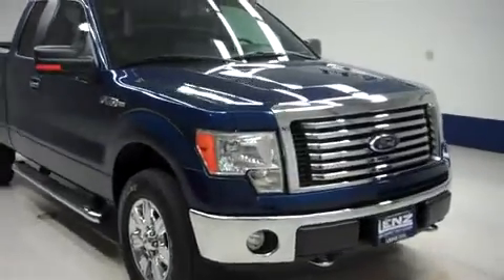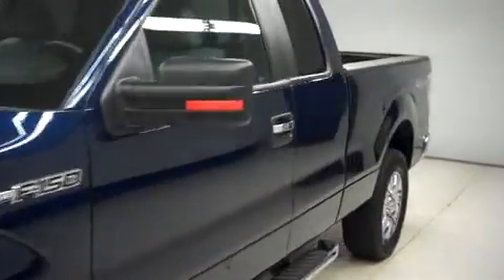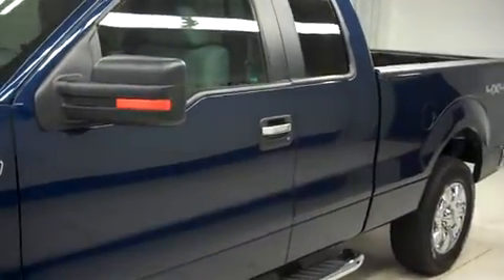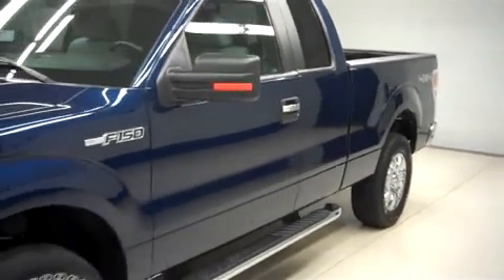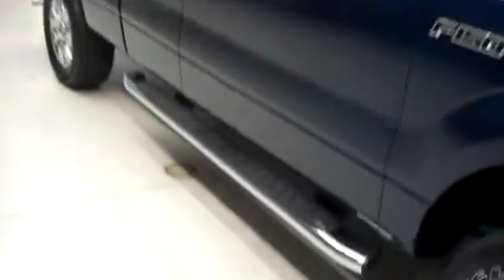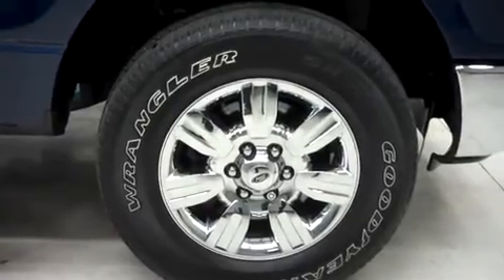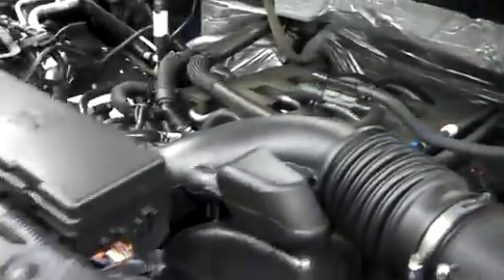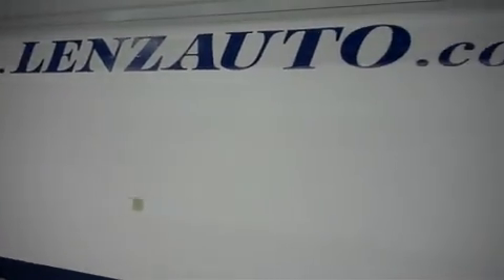2011 FORD F-150 Fond Du Lac, WI B7225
2011 FORD F-150 Fond Du Lac, WI
Stock# B7225

536 S. Seymour St

FACTORY BUMPER TO BUMPER WARRANTY UNTIL 36,000 MILES! THIS TRUCK IS ELIGIBLE FOR A 100,000 MILE PARTS AND SERVICE AGREEMENT! THIS IS ONE OF OUR CLEANEST 2011 FORD F-150 EXTENDEDCAB SHORTBOX XLT CLOTH CD PLAYER 5.0 LITER FOUR WHEEL DRIVE TRUCKS WE HAVE ON OUR LOT! MAKE YOUR MOVE ON THIS NICE 4WD TODAY! 1-888-LENZ-TRUCK. VIEW OUR COMPLETE INVENTORY OF AROUND 500 VEHICLES ***If you are looking for financing Lenz Truck Center can help! We have on the spot financing! Bad Credit or Good we will work with our 17 banks to get you approved and for a great rate! If you live far away or close to us we make it our promise to make sure you are a happy customer before, during, and after the sale! Lenz Truck Center has been in business and family owned for 25 years! With a new generation taking over we plan on making this the place you and your children buy their next vehicle! Lenz Truck Center is the country's fastest growing dealership! Lenz Truck Center has grown from about a 40 vehicle inventory in 1999 to over 400 today! Our selection is unmatched in the industry with more high quality used trucks than anyone in the Midwest. All here in Fond du Lac, WI! All of our vehicles are Lenz Certified and ready to be delivered! All prices are plus any applicable state taxes and service fees. We will do our best to keep all information current and accurate, however the dealership should be contacted for final pricing and availability.